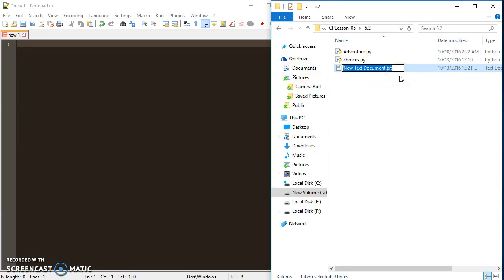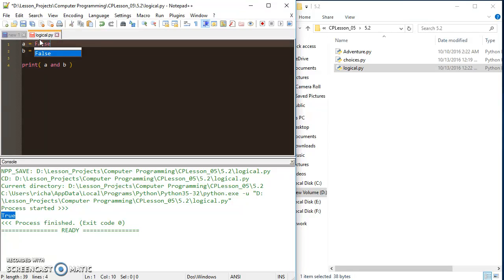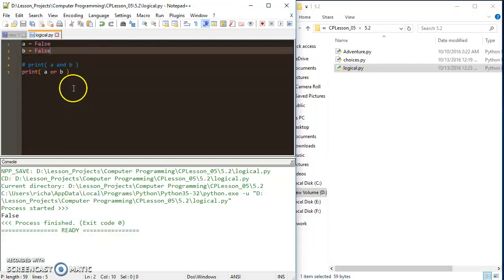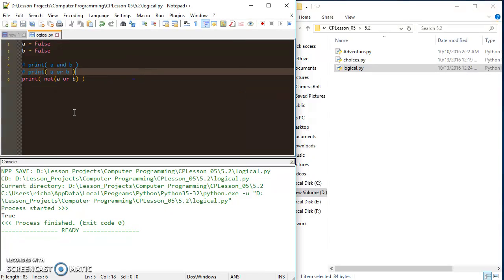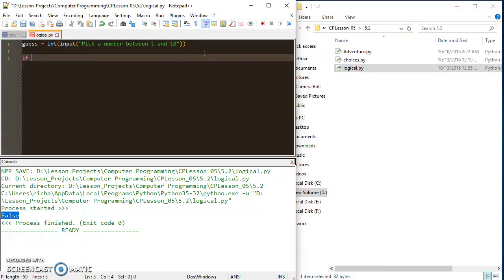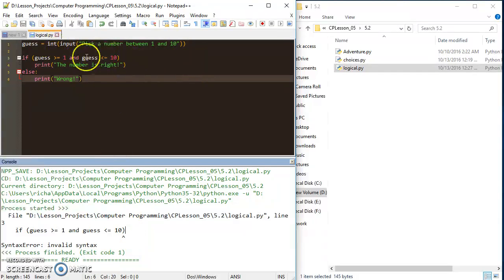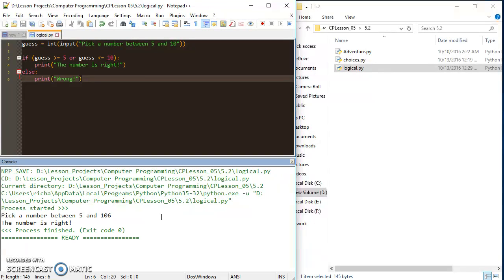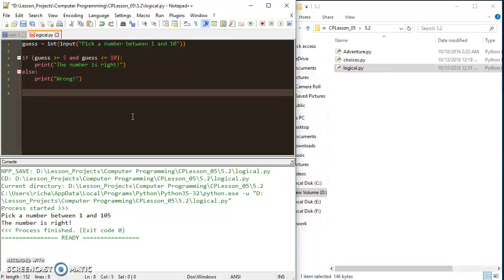Logical Operators Python